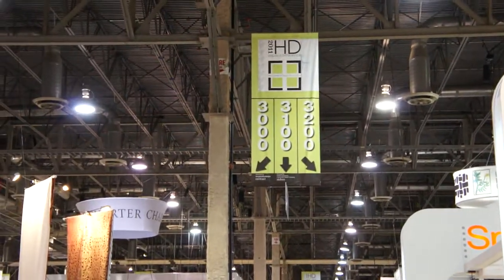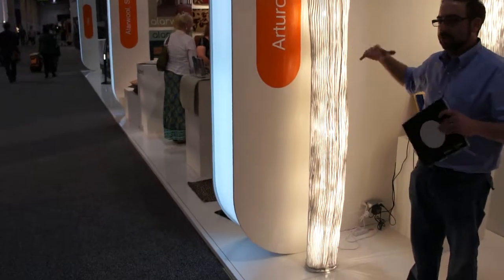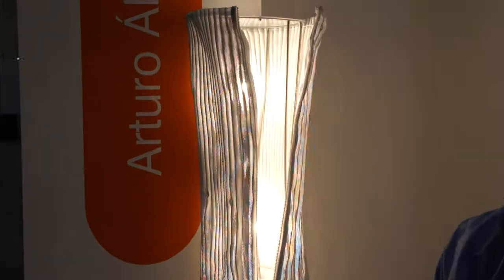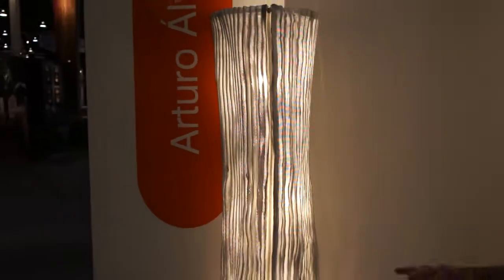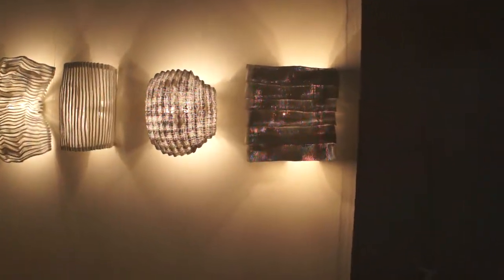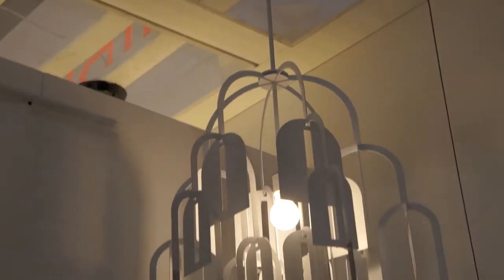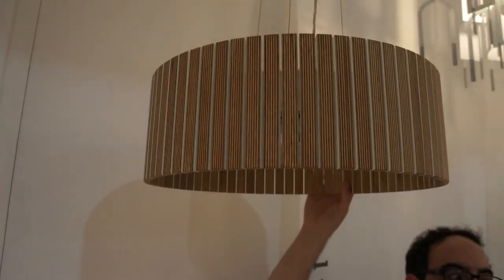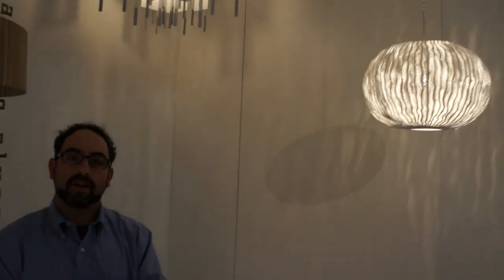Arturo Alvarez at HD 2011 Las Vegas, NV